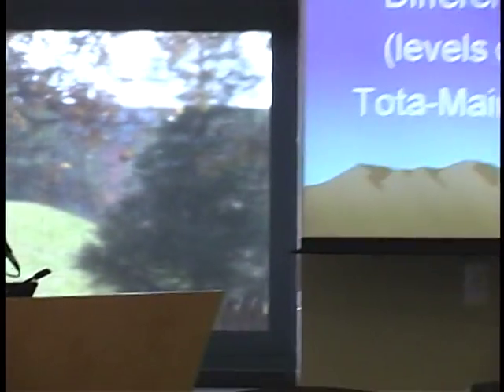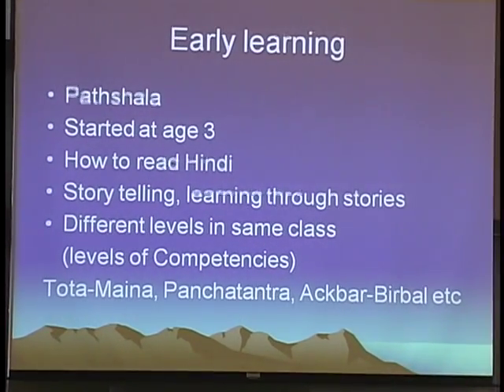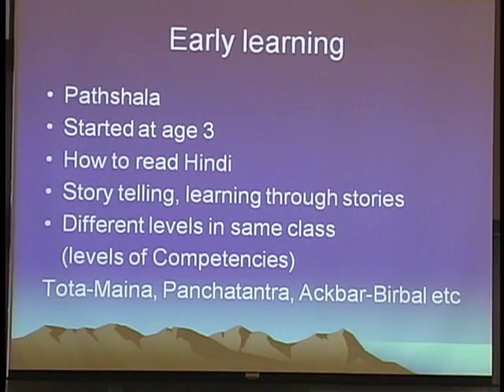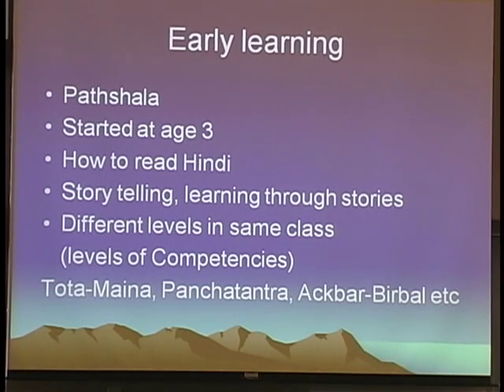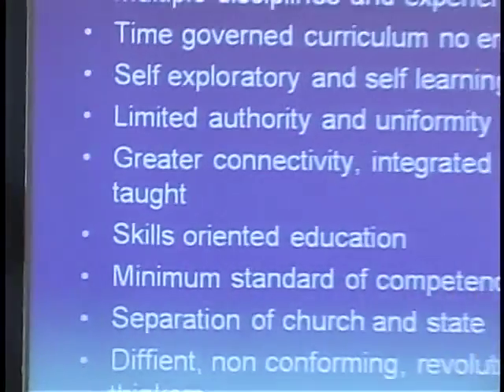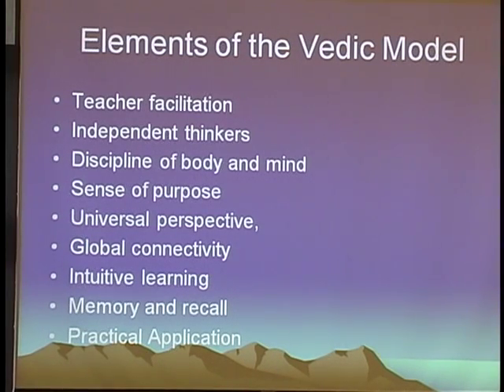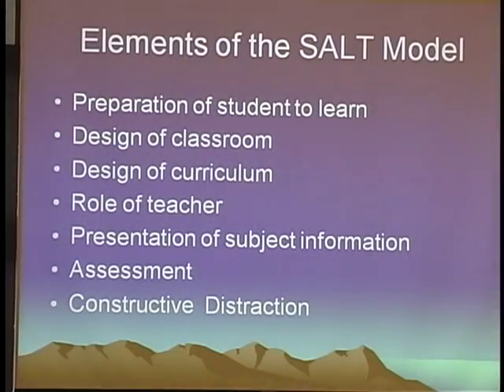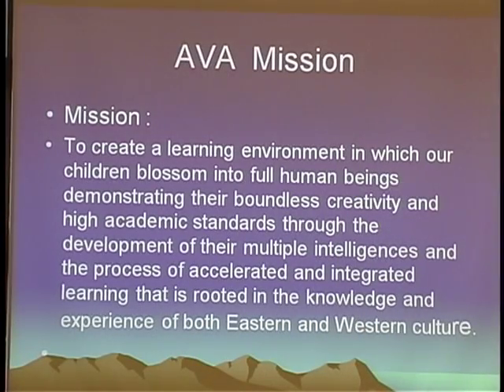Acharya Ramsamooj Arya Lecture Series-2011 Part 3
Acharya Ramsamooj Arya Lecture Series-2011